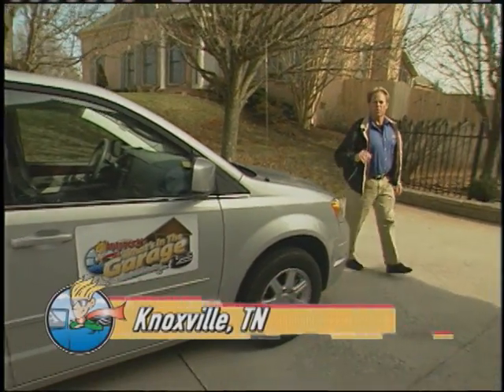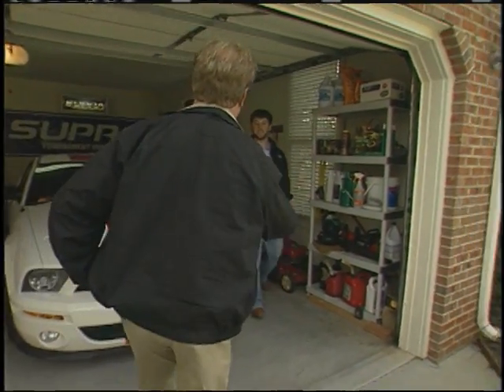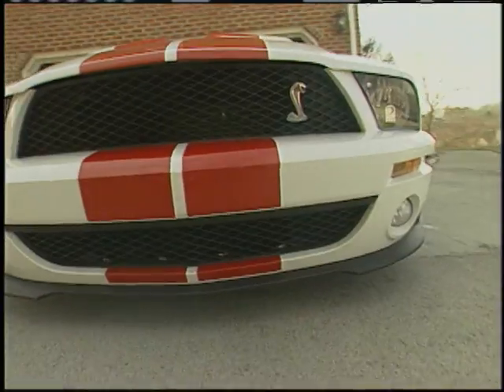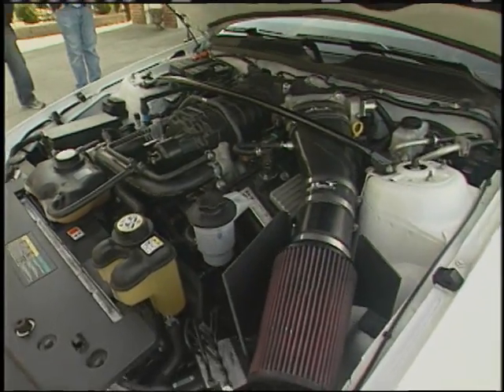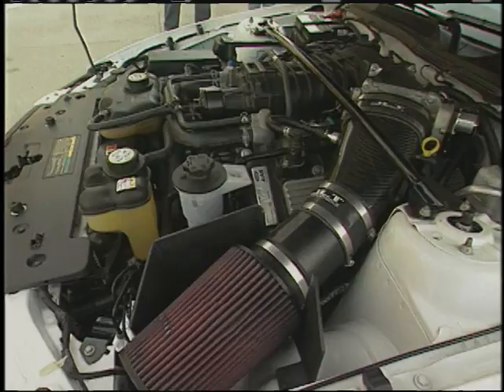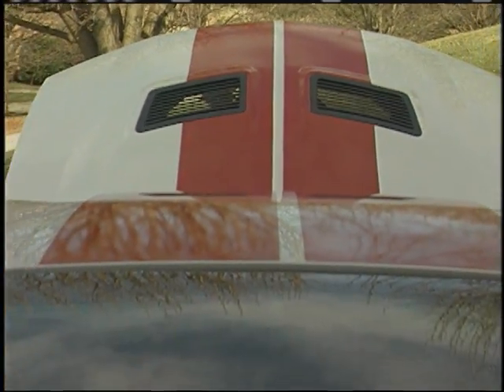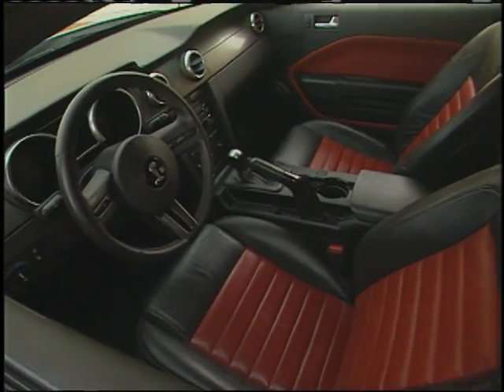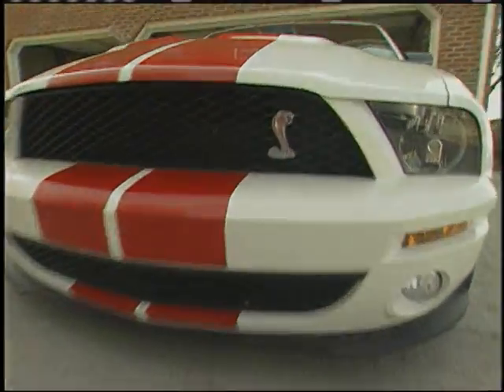What's In The Garage Episode 1106 Knoxville, TN 05-08-11 Segment 2